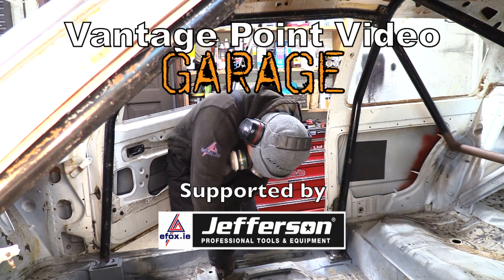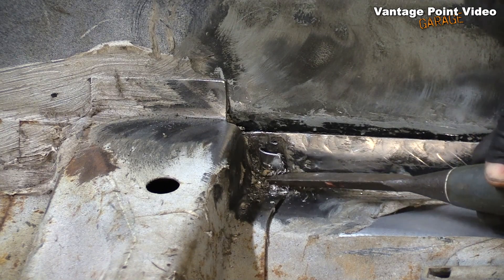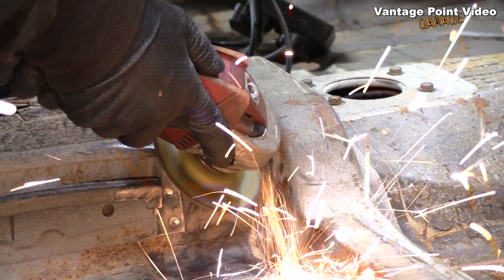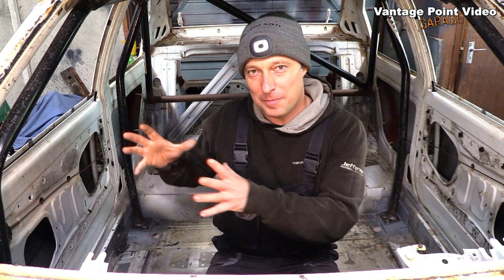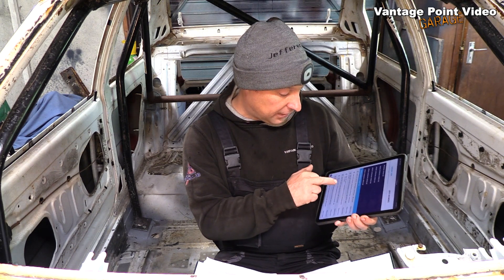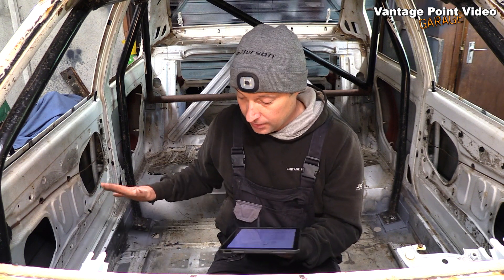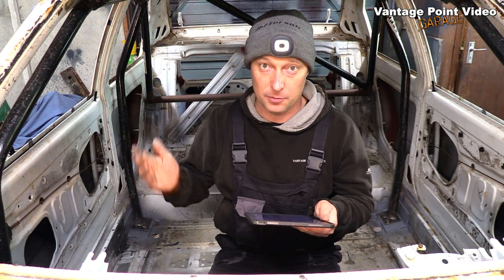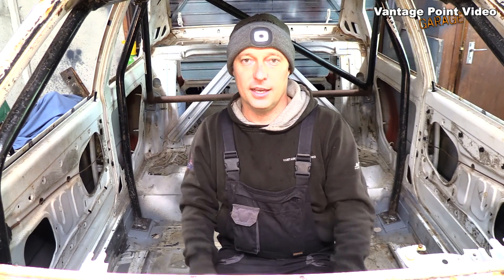1980 Opel Kadett Historic Rally Car Build #26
Preparing the sills and tunnel of the 1980 Opel Kadett to weld in supports for FIA race seat and mountings according to their drawings for Group A, N and RGT.